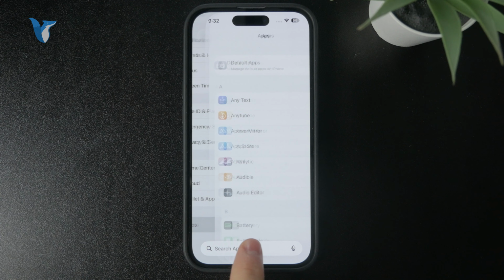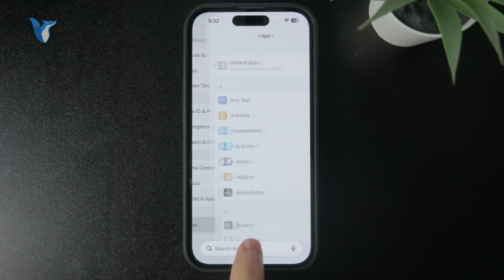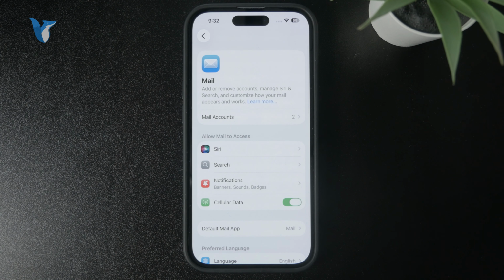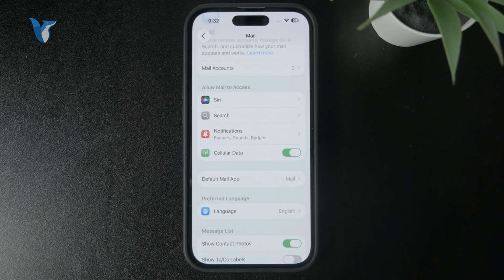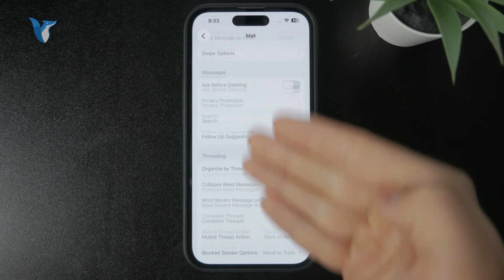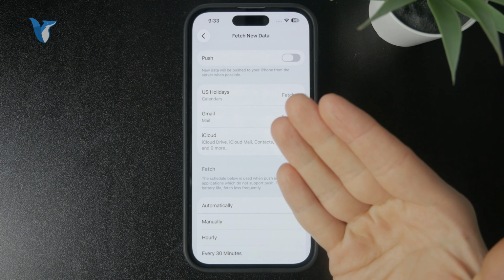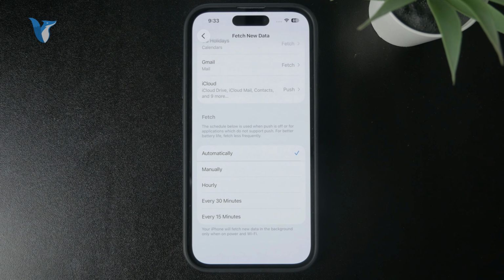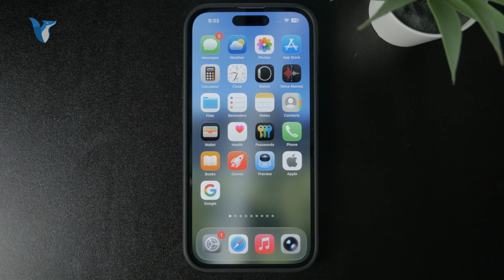Emails Stopped Coming Through on iPhone (fix)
Emails not coming through on your iPhone? In this video, I show you common reasons why your emails may stop syncing and how to fix the issue so messages start arriving again.